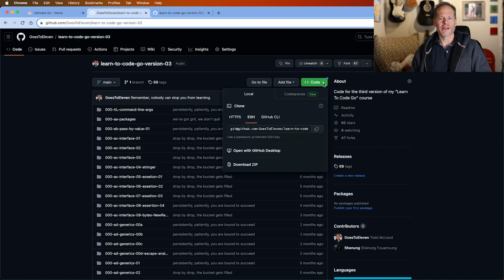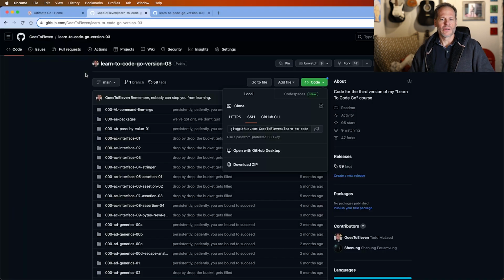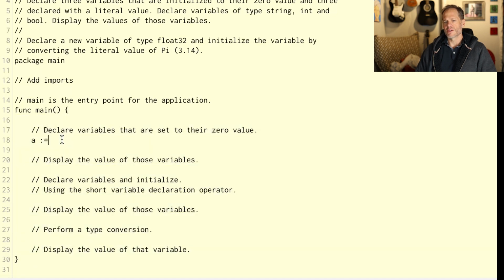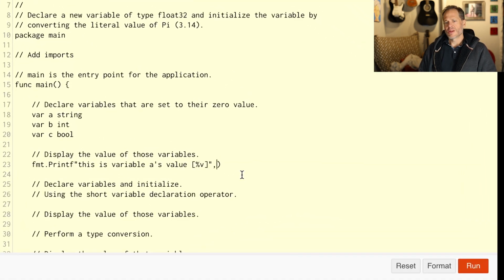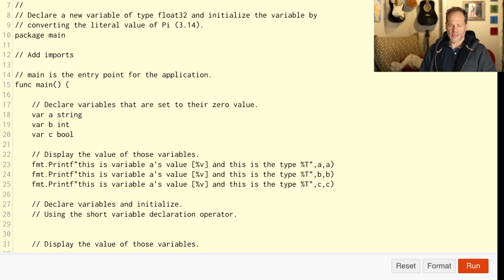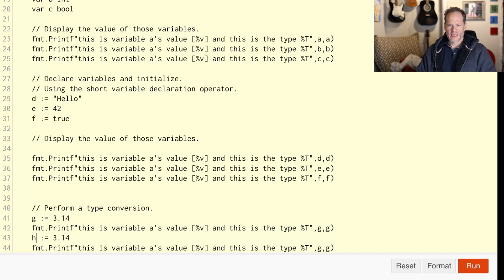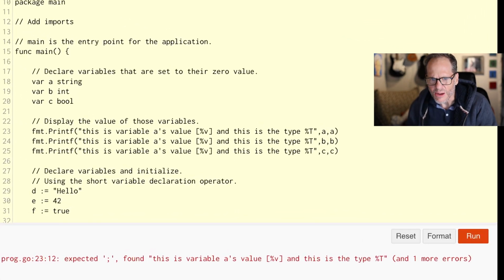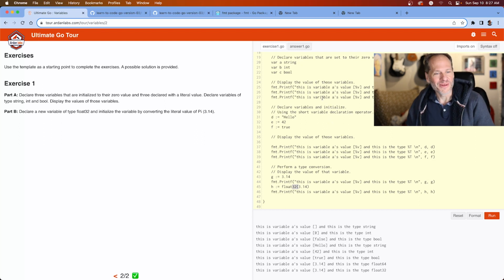☀️🌴 The Ultimate Go Tour #6 ❤️ Exploring Variables, Type Conversion, and More!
Welcome back to the Ultimate Go Tour! In this episode, we delve deep into the world of Go variables. Whether you're a beginner or an intermediate Go developer, this video is perfect for enhancing your understanding of variable declarations, zero values, type conversion, and more.

📝 What you'll learn in this video:

👉 How to navigate the "Ultimate Go Tour" series.
👉 Understanding zero values for string, int, and bool types.
👉 Variable declarations using both var and the short declaration operator.
👉 Type conversion in Go.
👉 Printf formatting and format verbs.

look in the "000-br-bk-go-tour" folder